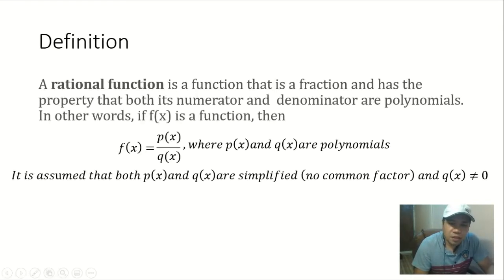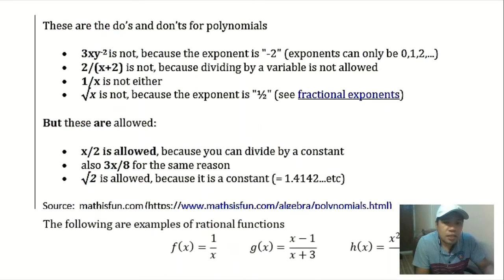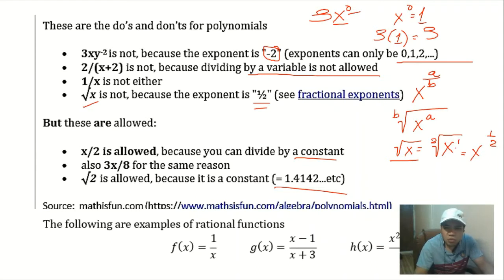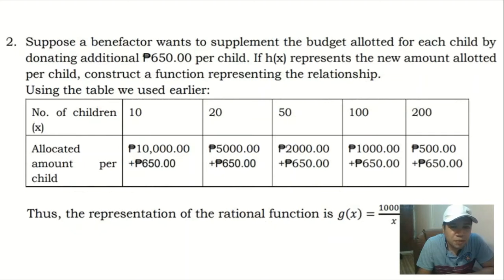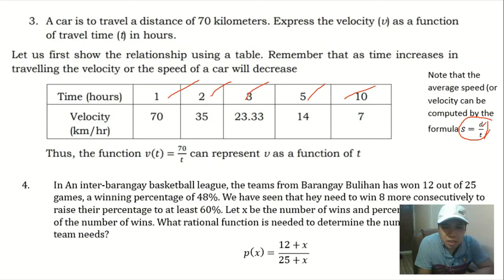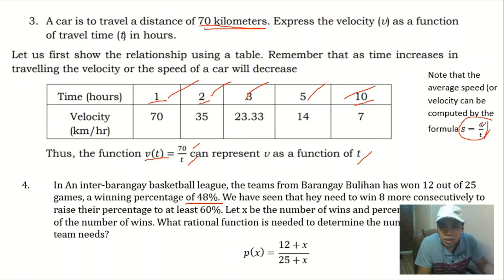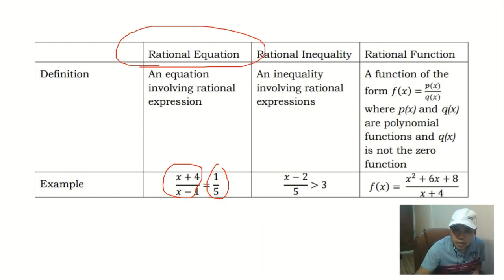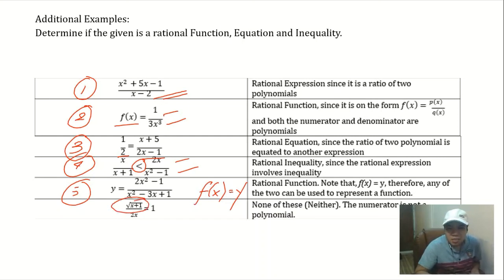Gen Math Rational Functions Equations and Inequalities part 1 2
Week 2
General Mathematics
Grade 11